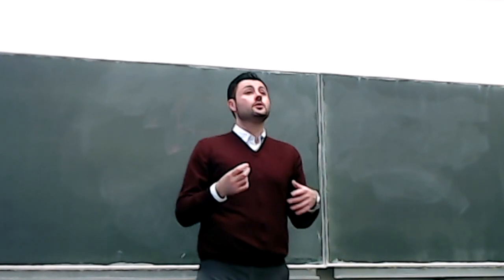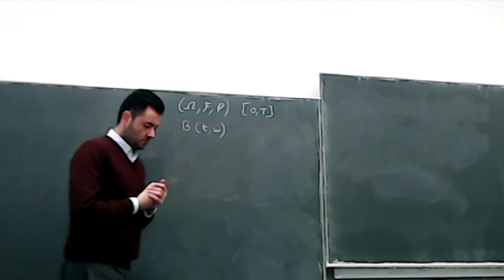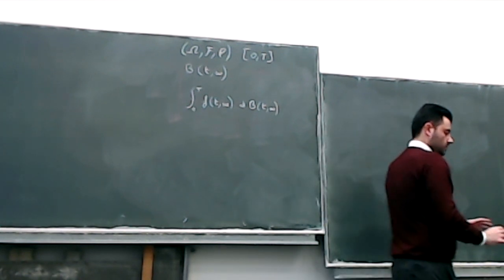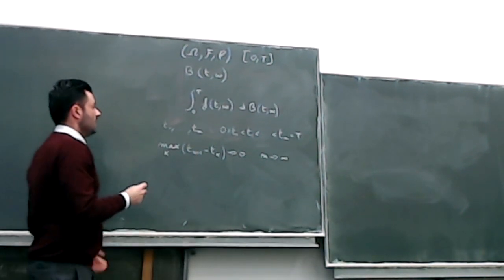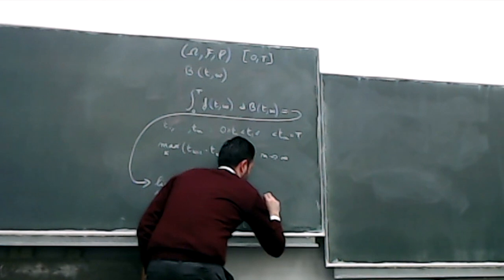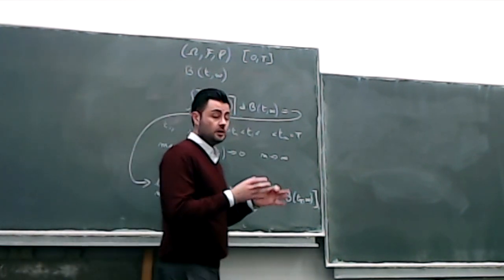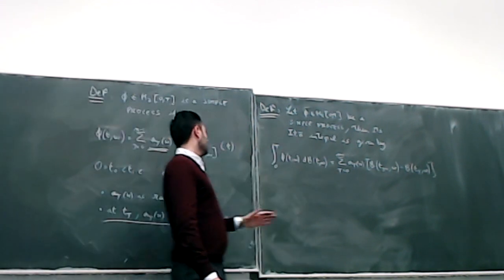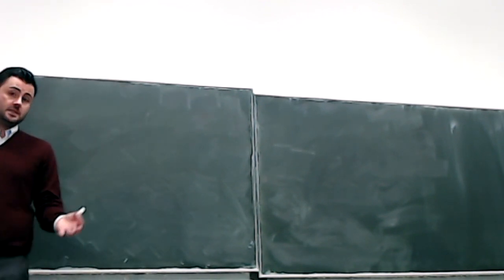FinMath L1-2: M2 class and Ito integral for simple processes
In the second part of Lesson 1, we give some basic details about the Ito integral and discuss what are the functions for which the Ito integral can be correctly defined. The M2 class is a first answer, but we will soon see that it can be enlarged.
We will then introduce the concept of simple process, as a building block of our approach to Ito calculus. The definition of Ito integral for simple processes closes the video.

Topics:
00:00 Basics of Ito integration
07:45 The M2 class
20:53 Simple processes
27:35 Ito integral for simple processes